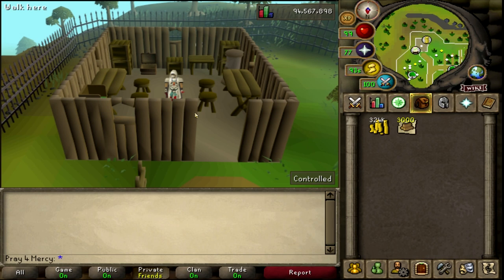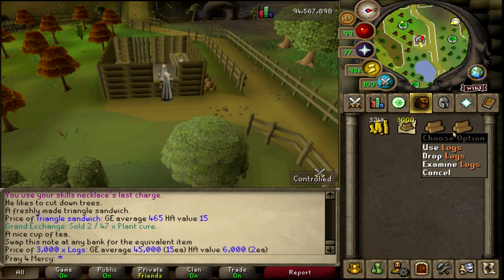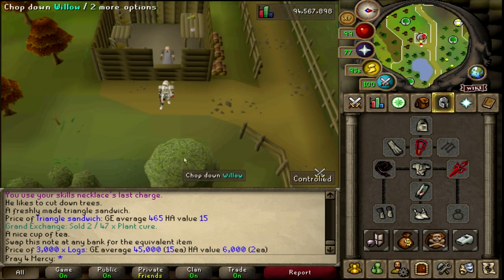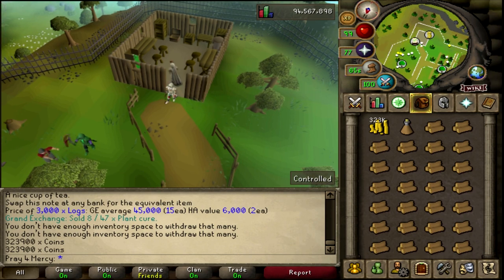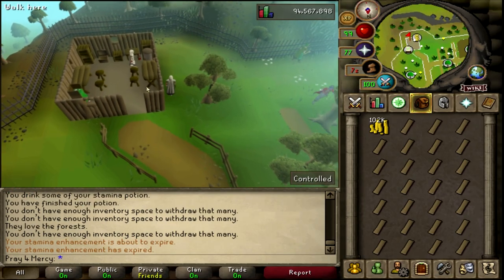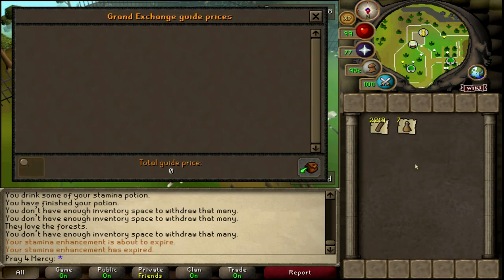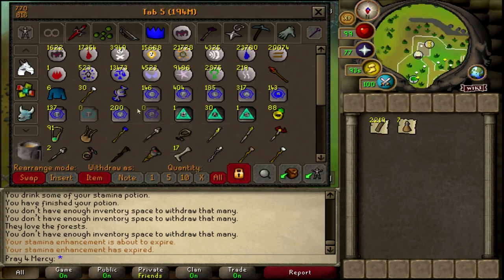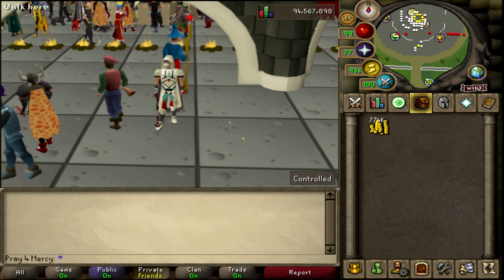OSRS P2P PLANK MAKE MONEY MAKING METHOD 2020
After a long time of me doing these money making methods.
There are some that stand out more then others!

This money making method was suggested by one of my viewers (from the start of the video)
He suggested doing planks. but recommended me to push mahogany  logs .. but no one was selling them for the right price!
and I ended up pushing regular logs!

Skill requirements\Requirements
60 wood cutting (In order to go inside of the woodcutting  guild)
75 percent in the respected house
Stamina potions aren't needed but do help!
weight reducing gear (Strongly recommended!)
Starter money (DUH)

I know some people aren't going to be happy with the fact that this isn't "AFK" but you do make the bigger bucks when doing methods that no one else wants to do because "Too click intensive"
but we all benefit from doing this because we make more money!
(the people who do this for the people who don't want to make the planks and who have the money to buy said planks!)